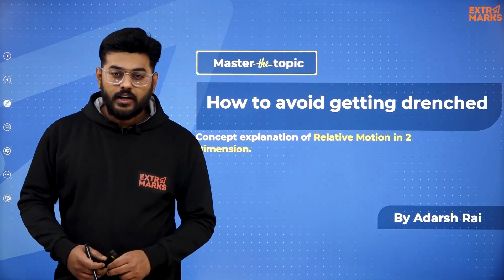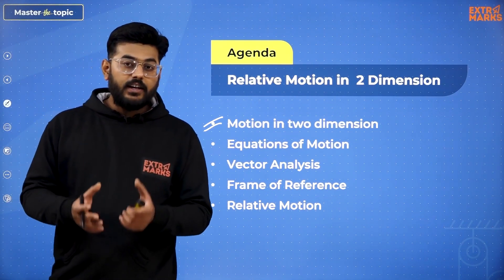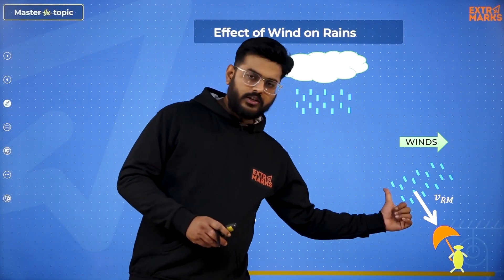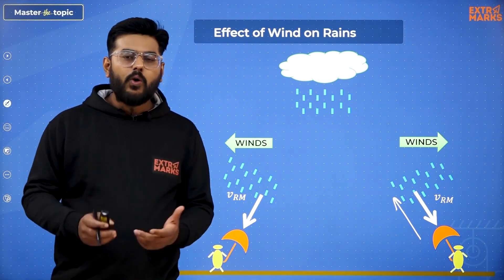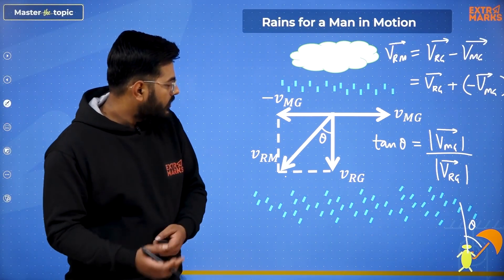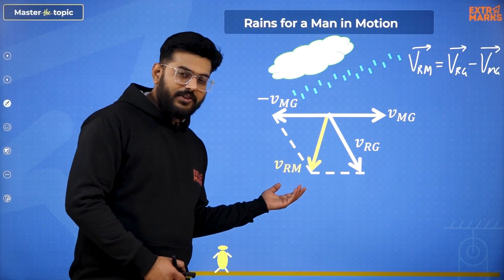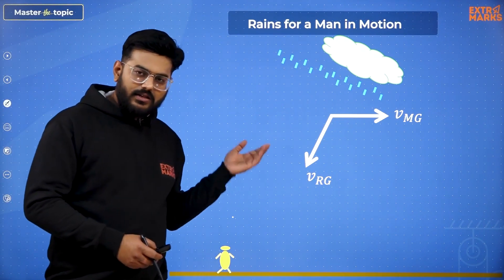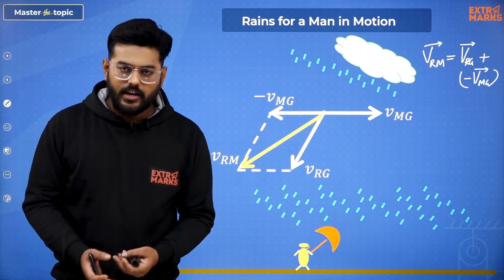How to Avoid Getting Drenched? | Relative Motion in 2 Dimension | Master the Topic | Extramarks JEE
Relative motion typically refers to, either the, relative position of one object as measured from the other object, or, the relative velocity of one object with respect to another.

In this episode of Master the Topic, watch our expert Adarsh Rai explain to you the concept behind the method of holding an umbrella so you avoid getting drenched in rain. Watch the episode to know more about it.

Master the Topic by Extramarks offer videos that help in concentrating on the most critical concepts with in-depth analysis of important principles. The Scenario-based sessions help in retention and engagement, thus making the application of concepts easy. We encourage a flexible manner of studying by providing a variety of interactive IIT JEE online coaching video lectures, adaptive assessment modules, and study tools.

Benefits of Master the Topic:
✅ Question-based approach for understanding topics
✅ In-depth, conceptual clarity
✅ Going beyond ICSE, CBSE, and NCERT syllabus
✅ Application of concepts
✅ In-depth chapter wise topic wise questions and answers
✅ Ace boards + JEE together
✅ Busting myths

Introduction 00:00
Agenda of the topic 0:22
Effects of wind on rains 1:54
Tests on extramarks app 10:30